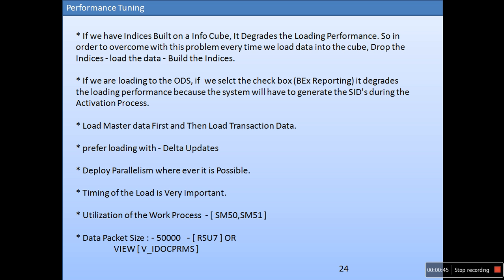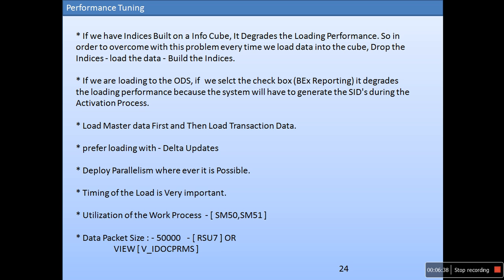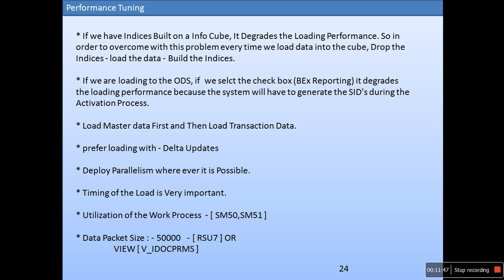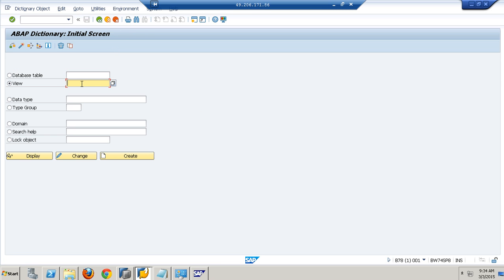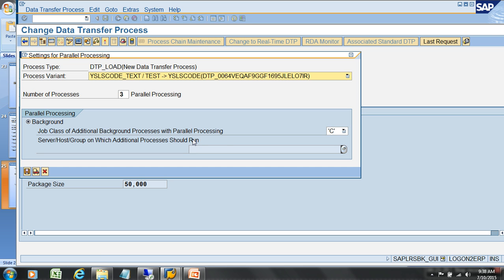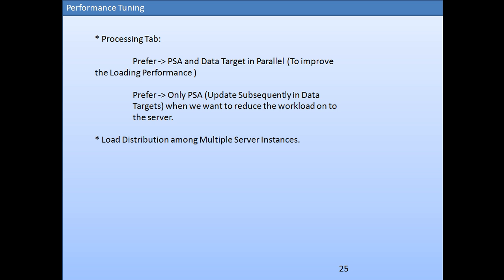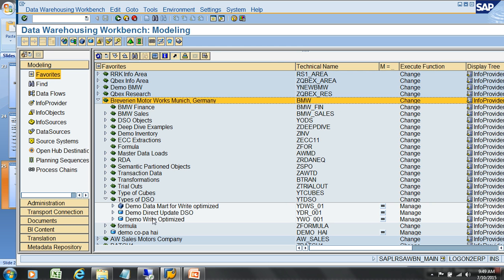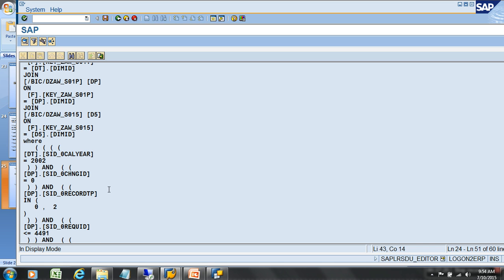SAP Performance Tuning || 14. Loading Performance